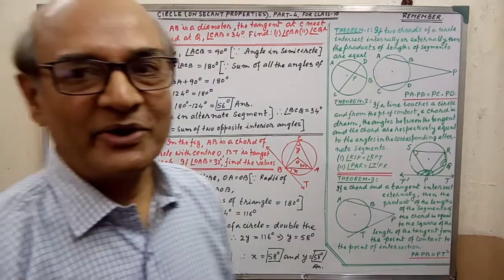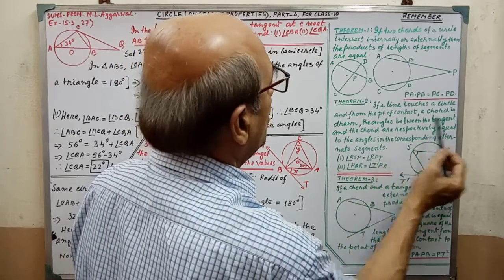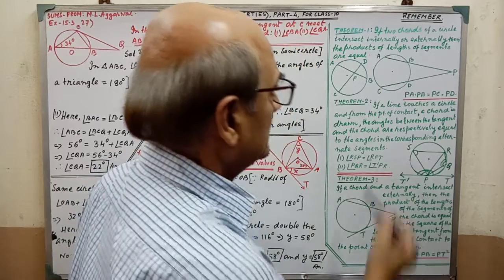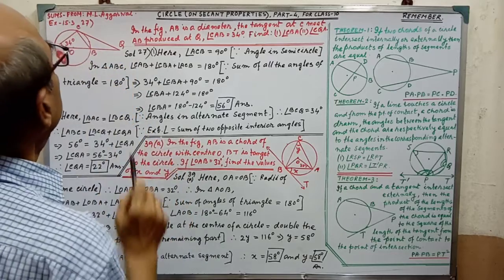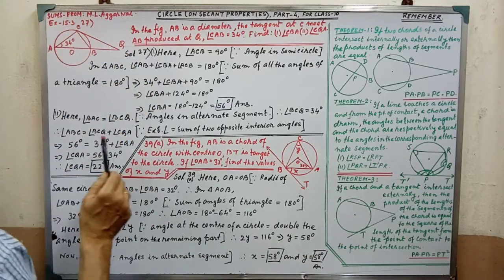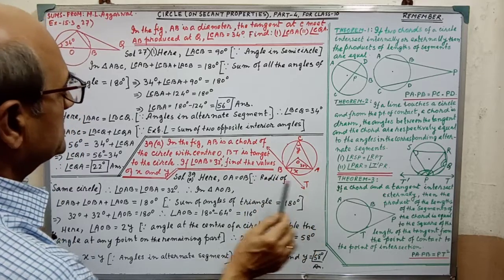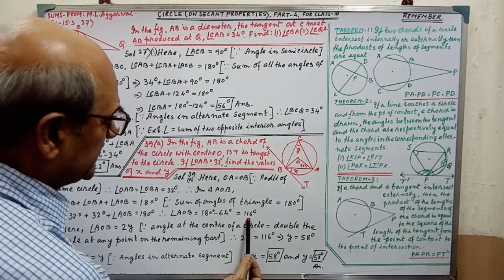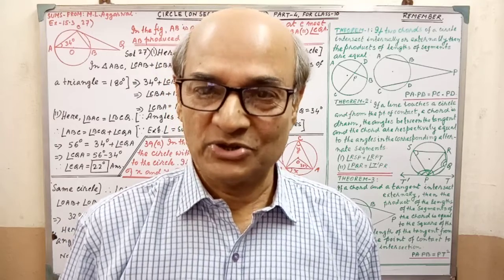Circle(on secant properties), part-4, for class-10.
In this video, theorems of circle is explained with examples.